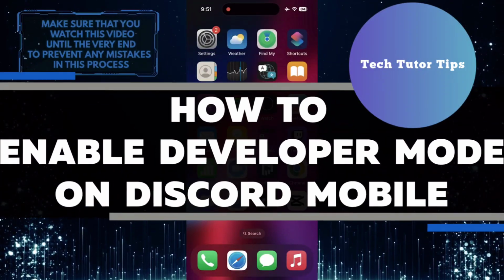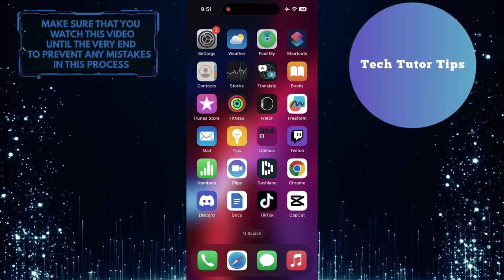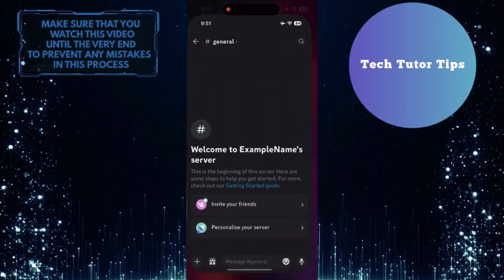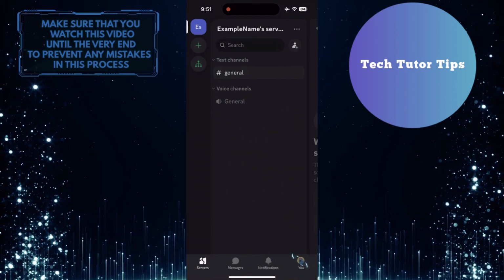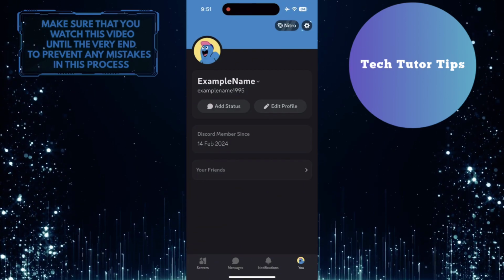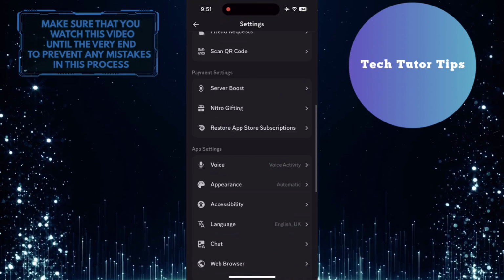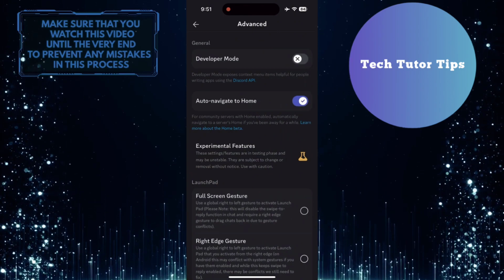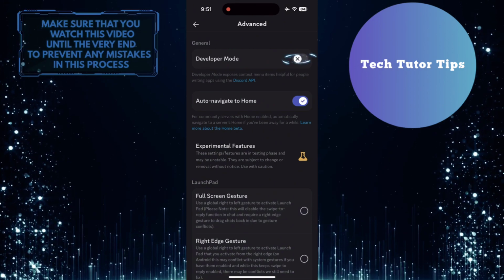How To Enable Developer Mode On Discord Mobile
In this short tutorial, you'll learn how to enable developer mode on Discord Mobile. Developer mode is a feature that gives users access to advanced options and features on the app. By enabling developer mode, you can customize your Discord experience and access tools that are helpful for developers and power users.